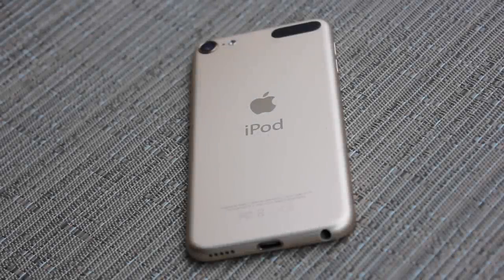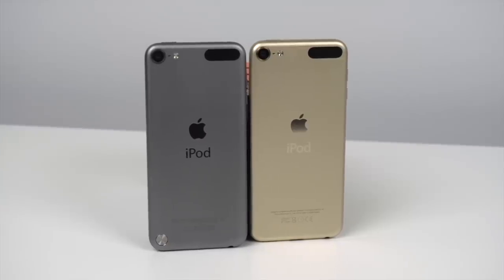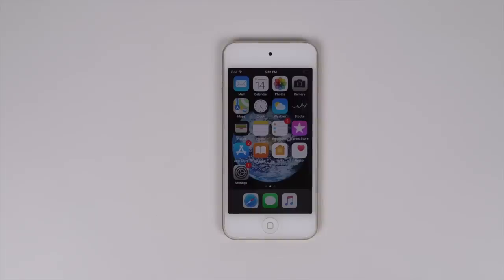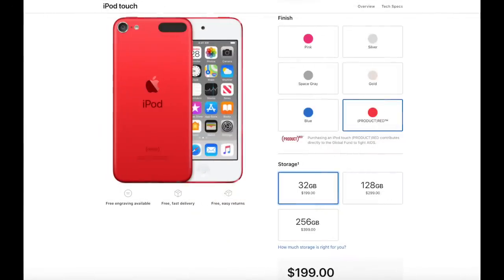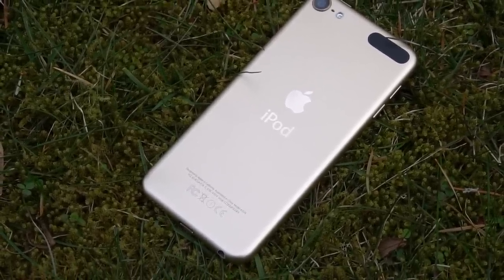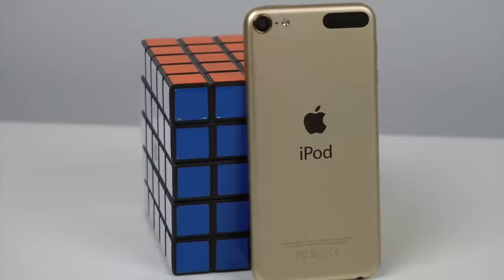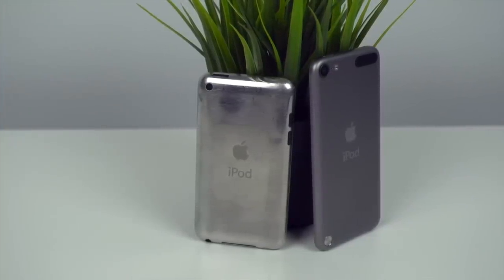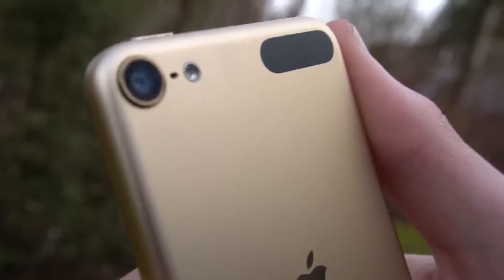The Death of the iPod Touch 6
The iPod touch 6 is officially no longer being sold on Apple's website, and won't be receiving the iOS 13 update come this September. So today, let's talk about the life and death of the iPod touch 6th generation.